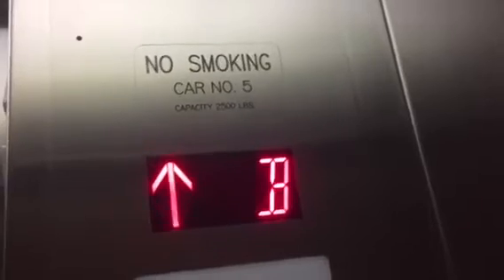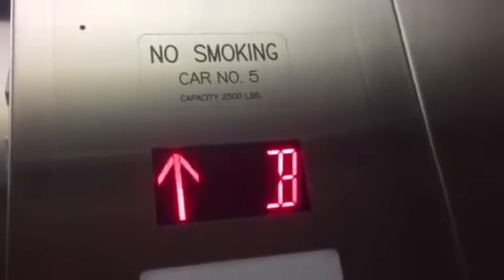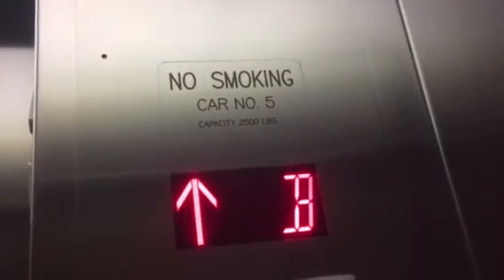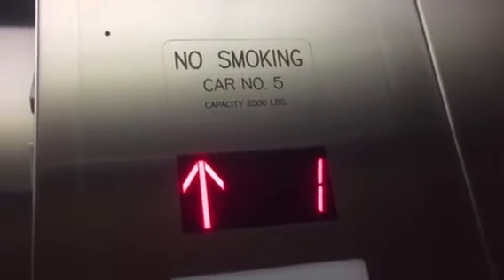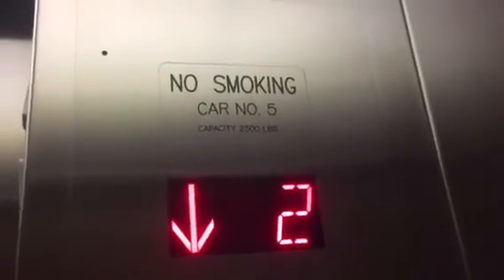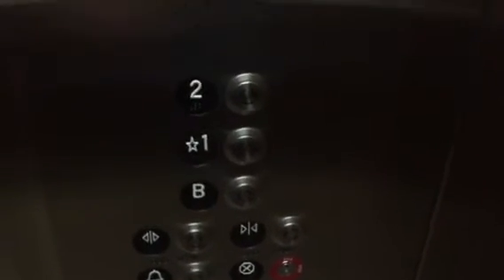LOVELY MURDERNIZED Amtech Hydraulic Elevator @ Renaissance Apartments, La Jolla, CA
This mod SUCKS!!! Installed in 1997.
Modernized in 2007 & 2017.